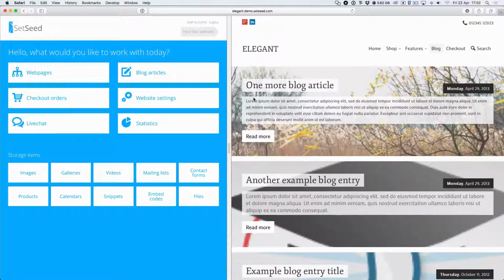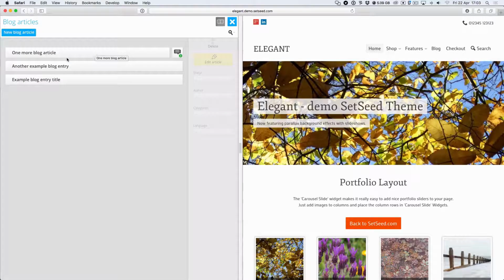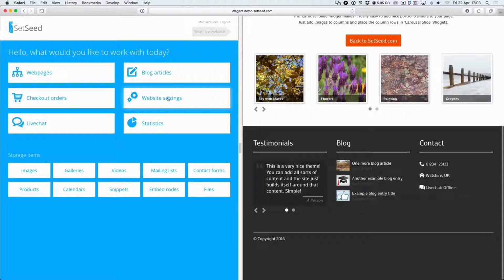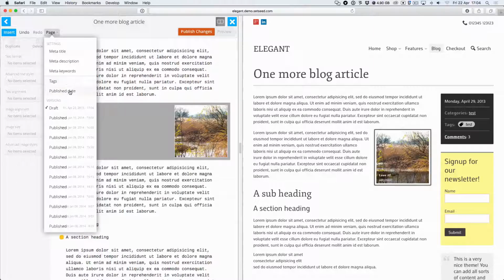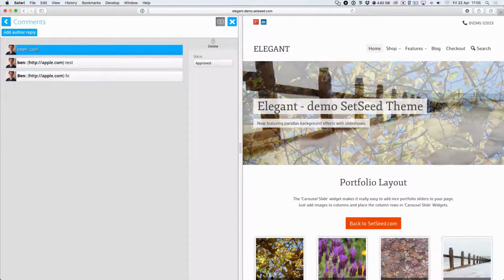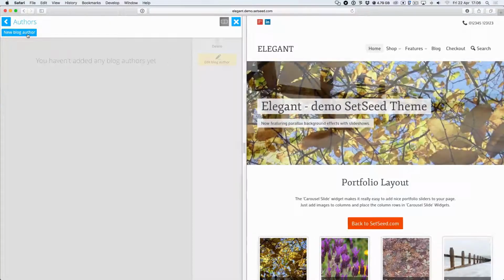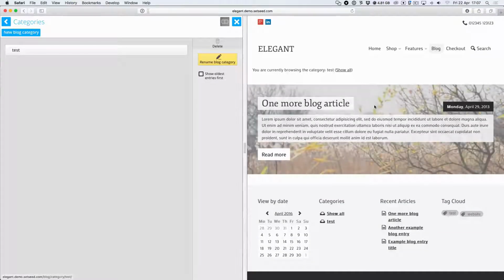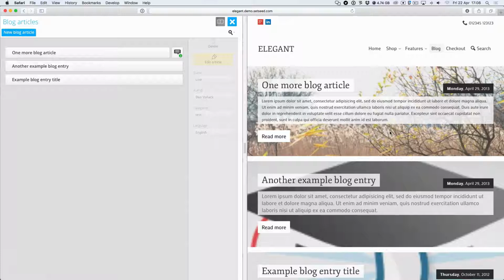SetSeed Blog System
An overview of the blog system included with the SetSeed white label CMS platform. Here's an overview of how the blog system works from your clients' perspective.